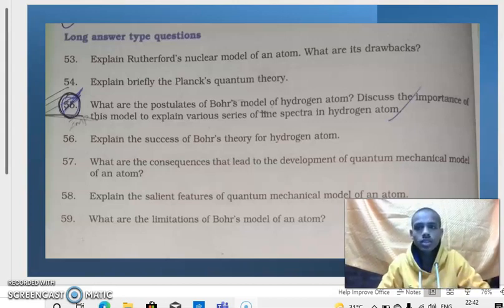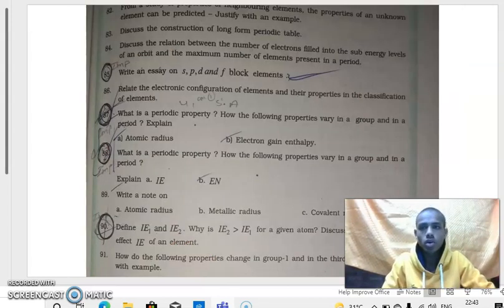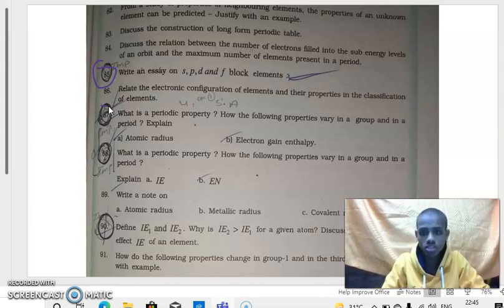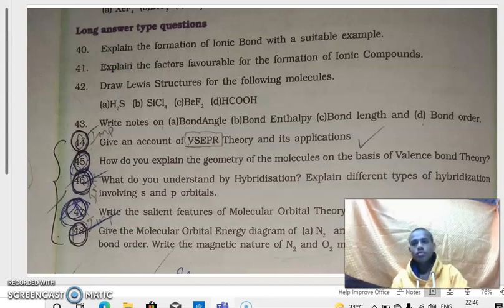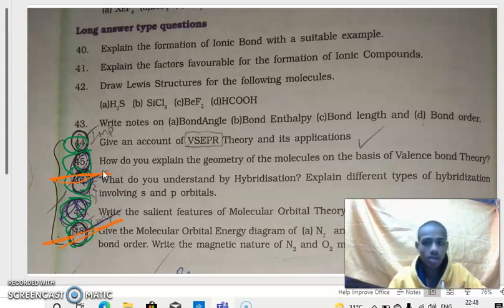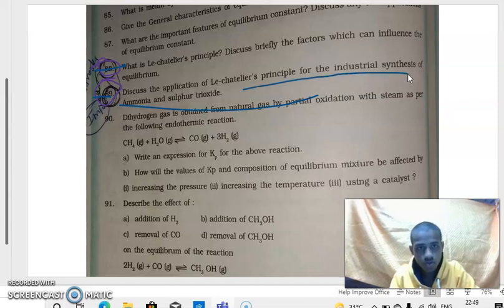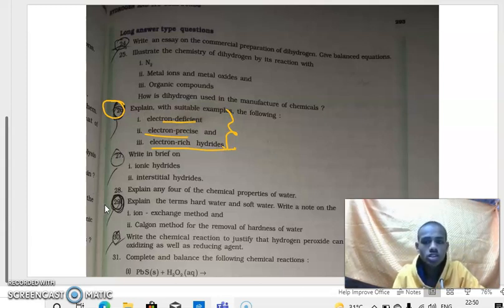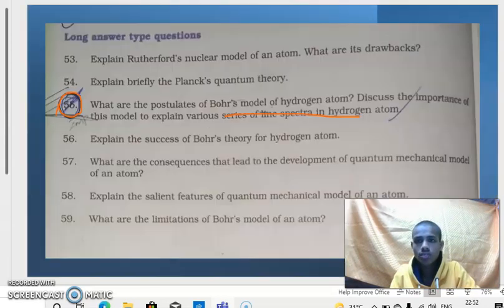TS/AP intermediate exam 2021 part 1|#class11 chemistry with deleted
In this video if you focus these questions you will definitely get 16 marks and remaining I will upload as soon as possible. focus on these questions, on chemistryclass11 exam you need to focus because you won't have time in class12 . deletedsyllabus reducedsyllabus india youtube youtuber .
These are the most important questions for TS and AP student those who are preparing for Class11